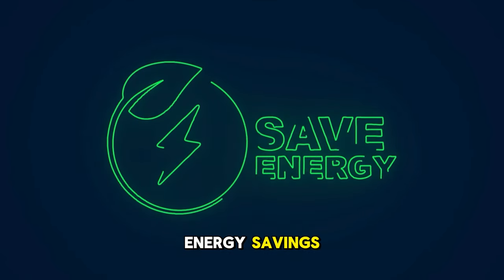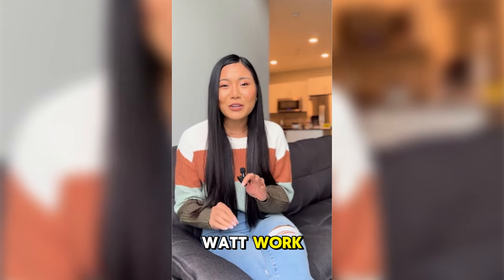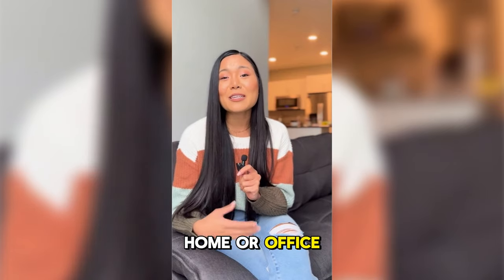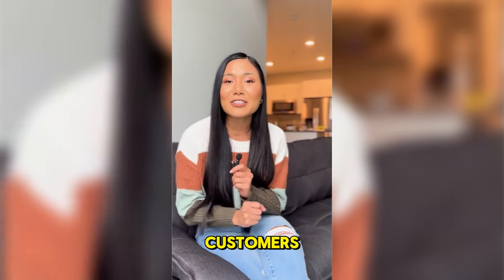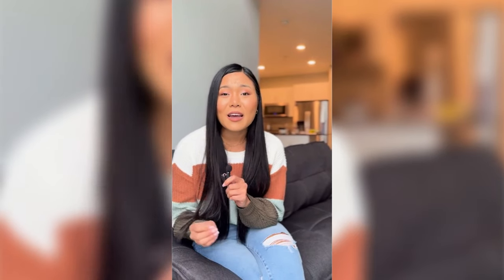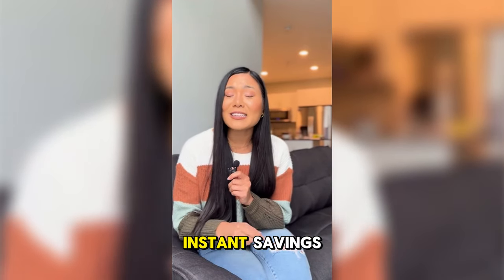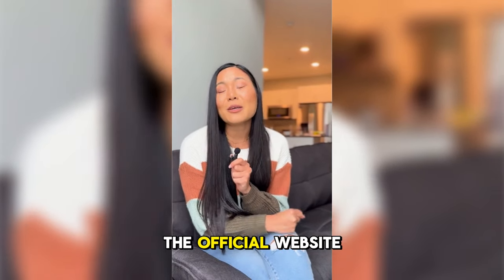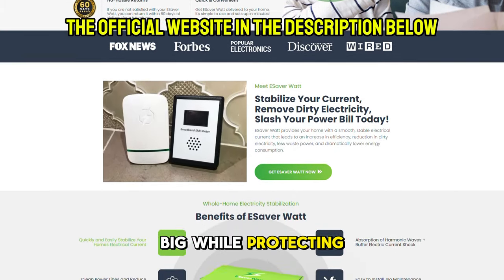ESAVER WATT REVIEWS ((🚫⛔❌STOP WASTING MONEY❌⛔🚫))-ESAVER WATT - ESAVER WATT ELECTRICITY SAVING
Ready to embrace a future of energy efficiency? Esaver Watt, the groundbreaking energy solution poised to revolutionize electricity consumption. With eSaver Watt, say goodbye to energy waste and hello to a smarter, eco-friendly approach.

✅What sets eSaver Watt apart?

Everything! This cutting-edge solution uses advanced artificial intelligence and IoT technology to optimize energy consumption with precision.
By analyzing usage patterns, predicting power demands, and coordinating seamlessly with your devices, eSaver Watt can achieve remarkable energy savings of up to 40%.

✅Will eSaver Watt work in my state?

Absolutely. eSaver Watt is approved for use in all 50 states, including Hawaii and Alaska, and helps stabilize electricity.

✅Will it work in my home?

 Yes, eSaver Watt is suitable for any home or business with electricity, including condos, offices, bungalows, and trailers. Any space with electricity will benefit from eSaver Watt.

✅Is it safe to leave eSaver Watt plugged in?

Absolutely. eSaver Watt is UL approved and RoHS compliant, making it the safest power factor product on the market.

✅How many units do I need?

 For maximum EMF filtering, install 1 eSaver Watt for every 1500 sq. ft. Using more than recommended won't increase the results.

✅What happens if the power goes out?

No worries. You won't need to re-filter your home if the power goes out. With eSaver Watt plugged in, it will resume filtering as soon as power returns.

✅Can eSaver Watt be used with a solar power system?

Yes, it's safe with solar systems. While our latest version hasn't been fully tested with solar-powered systems, we offer a 90-day money-back guarantee if you're not completely satisfied.

✅Is eSaver Watt legal?

Yes! With the passage of the Residential Energy Stabilization (RES) law, power factor devices and EMF filters like eSaver Watt are now legal in the USA.

✅What results can I expect with ESaver Watt?

Results vary based on factors like home size, electricity usage, solar usage, location, power company, and home age. We recommend giving eSaver Watt 3 months to filter out electric pollution (4-150kHz). No questions asked.

Moments Of Esaver Watt:
00:01 Esaver Watt Review
00:45 Esaver Watt Official Website
01:00 What is Esaver Watt?
01:50 Ingredients of Esaver Watt
02:30 Does Esaver Watt Really Work?